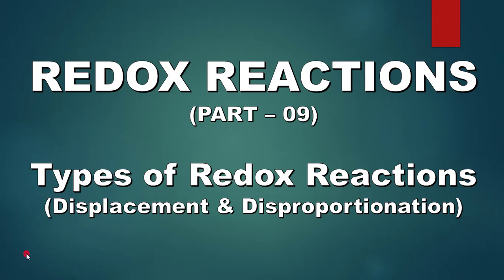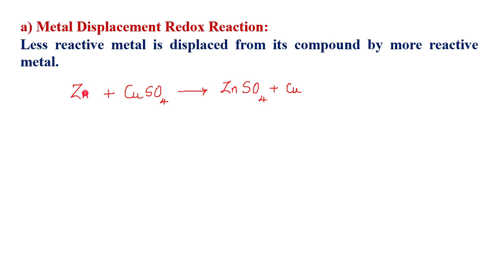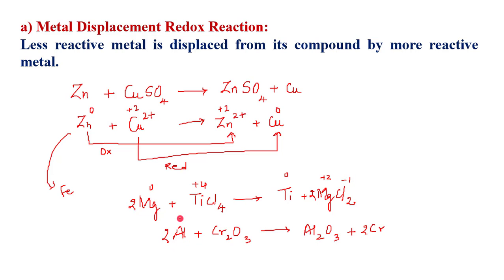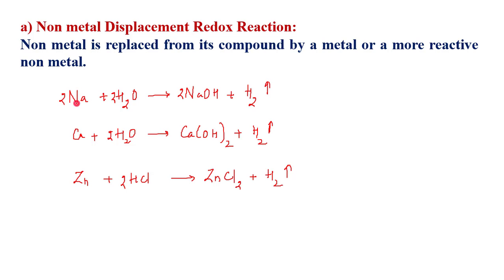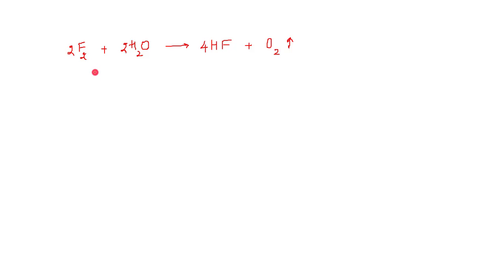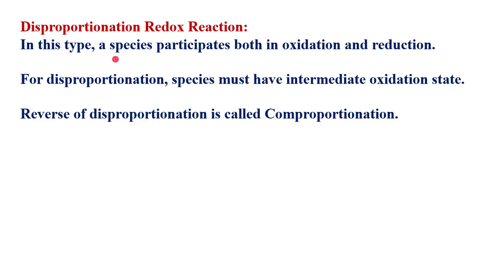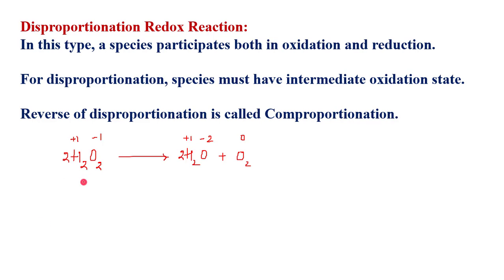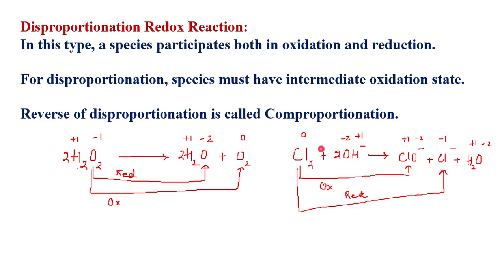Redox Reaction(Part - 9)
Displacement and Disproportionation Redox Reactions